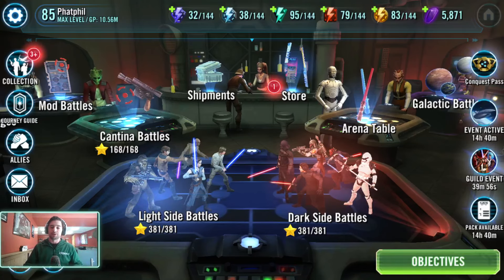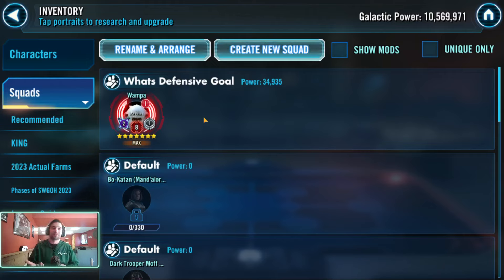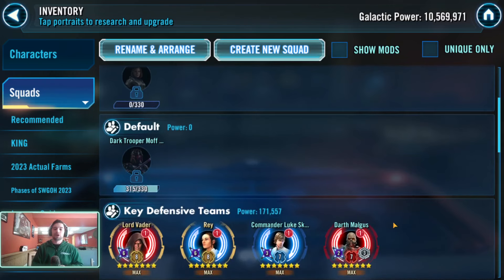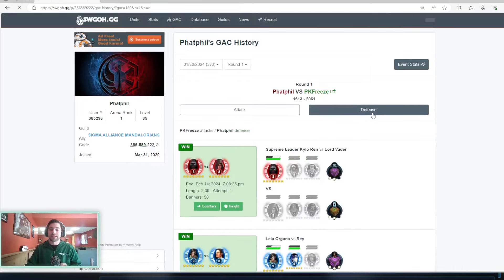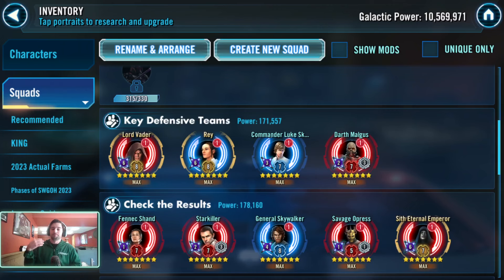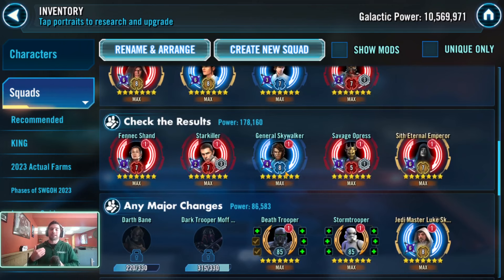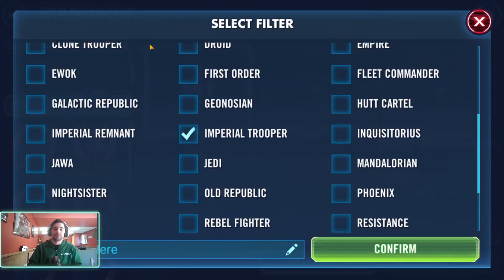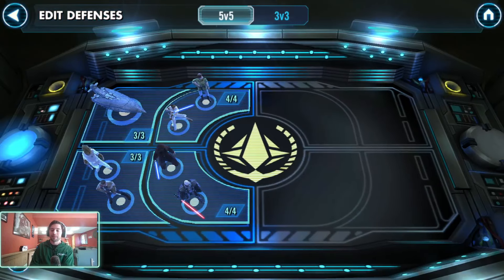When Do You Change Your GAC Defense? What Factors to Consider?